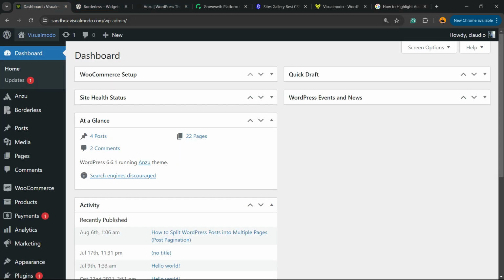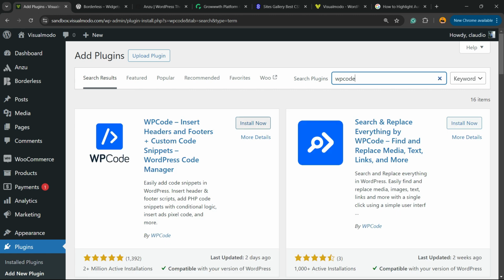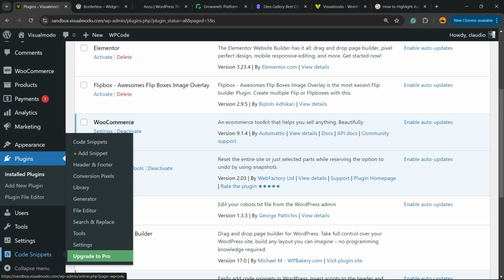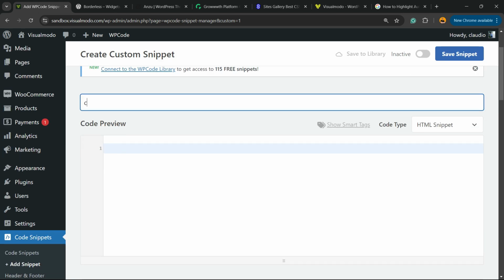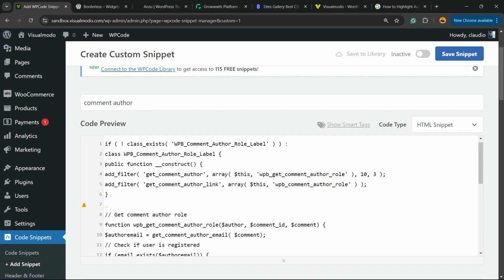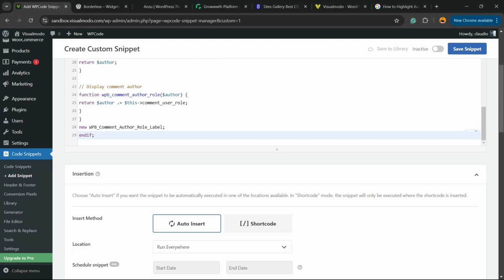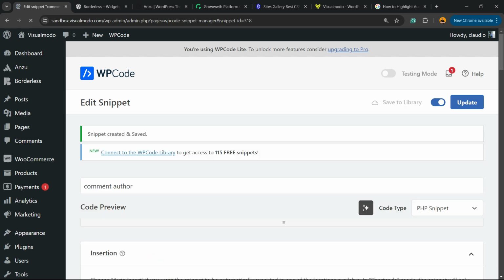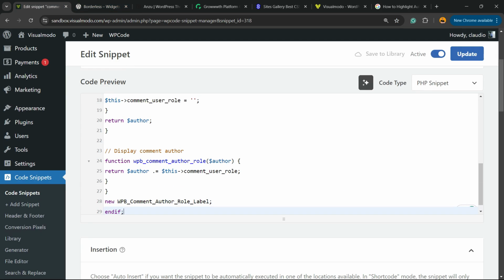How to Highlight Author’s Comments in WordPress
🖌️ Want to make your comments stand out on your WordPress site? In this tutorial, we’ll show you step-by-step how to highlight the author’s comments so they grab attention instantly! Whether you're running a blog, forum, or business website, highlighting your comments can help your audience easily identify the author’s voice.

🔍 In this video, you’ll learn:
Why highlighting author comments is important.
How to customize comment styles in WordPress.
Adding custom CSS to distinguish your comments.
Best practices for comment management.
🎨 No coding skills? No problem! We'll guide you through every step, making it simple and easy to follow. Elevate your site’s user experience and give your readers a better way to engage with your content.